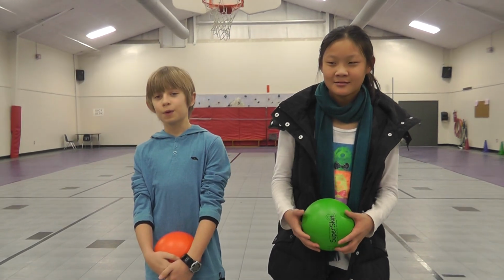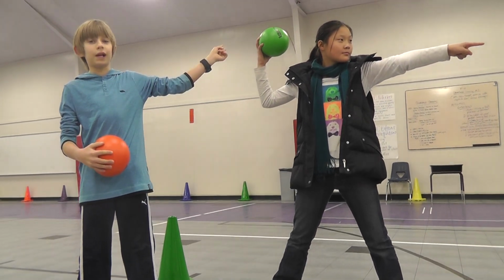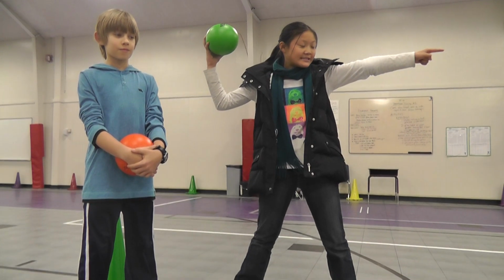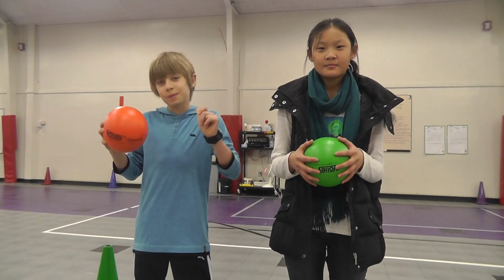The Overhand Throw